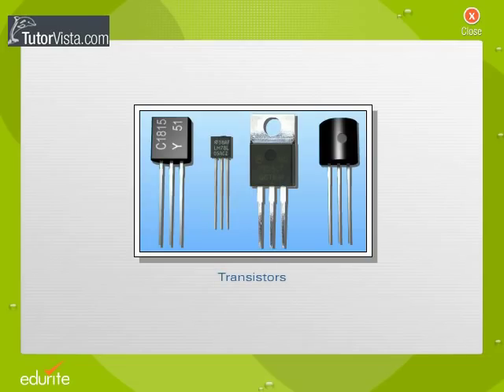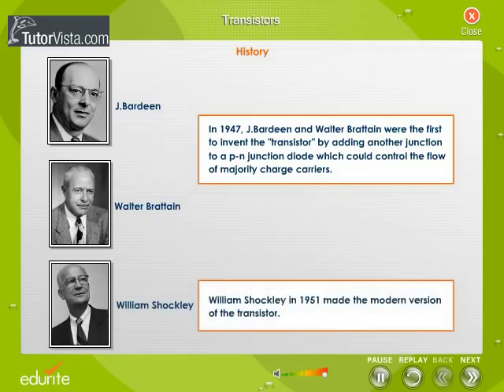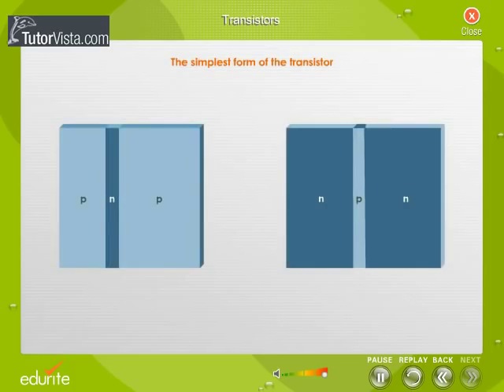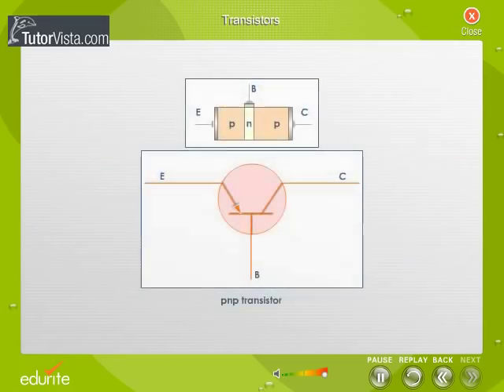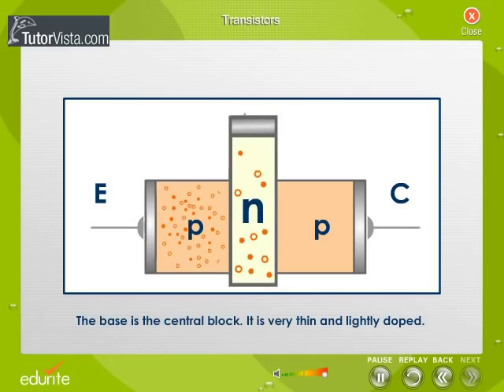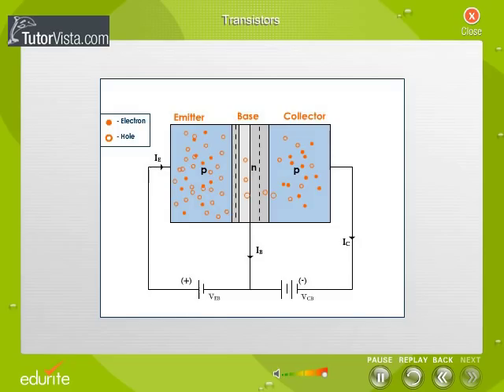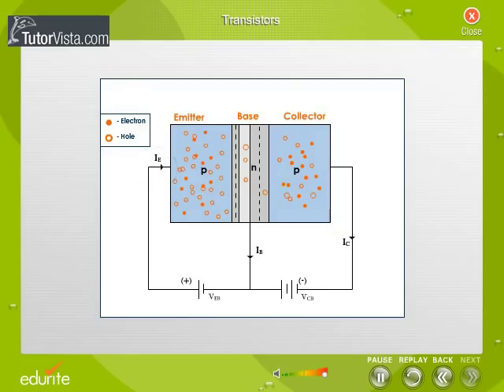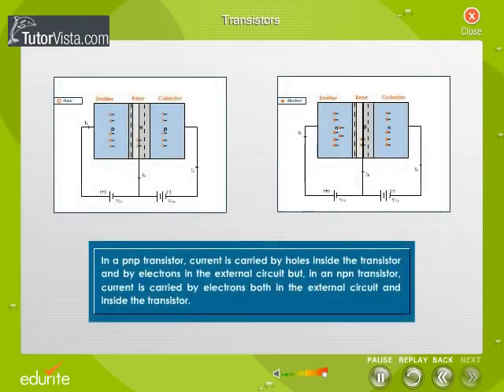Transistors - Introduction, History, Types, Equations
Transistors

A transistor is a semiconductor device used to amplify and switch electronic signals. It is made of a solid piece of semiconductor material, with at least three terminals for connection to an external circuit. A voltage or current applied to one pair of the transistor's terminals changes the current flowing through another pair of terminals. Because the controlled (output) power can be much more than the controlling (input) power, the transistor provides amplification of a signal. Some transistors are packaged individually but many more are found embedded in integrated circuits.
The transistor is the fundamental building block of modern electronic devices, and its presence is ubiquitous in modern electronic systems.
The transistor is the key active component in practically all modern electronics, and is considered by many to be one of the greatest inventions of the twentieth century. Its importance in today's society rests on its ability to be mass produced using a highly automated process (semiconductor device fabrication) that achieves astonishingly low per-transistor costs.
Although several companies each produce over a billion individually-packaged (known as discrete) transistors every year,the vast majority of transistors now produced are in integrated circuits (often shortened to IC, microchips or simply chips), along with diodes, resistors, capacitors and other electronic components, to produce complete electronic circuits. A logic gate consists of up to about twenty transistors whereas an advanced microprocessor, as of 2009, can use as many as 2.3 billion transistors (MOSFETs)."About 60 million transistors were built this year [2002] ... for [each] man, woman, and child on Earth.The transistor's low cost, flexibility, and reliability have made it a ubiquitous device. Transistorized mechatronic circuits have replaced electromechanical devices in controlling appliances and machinery. It is often easier and cheaper to use a standard microcontroller and write a computer program to carry out a control function than to design an equivalent mechanical control function.